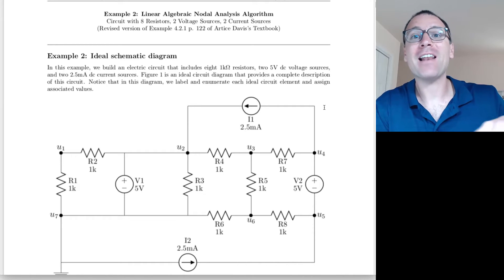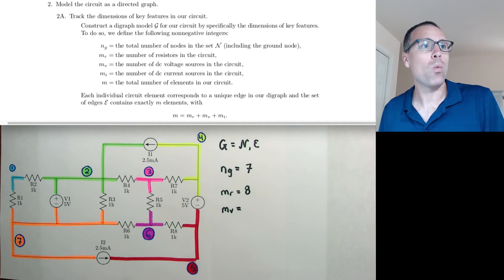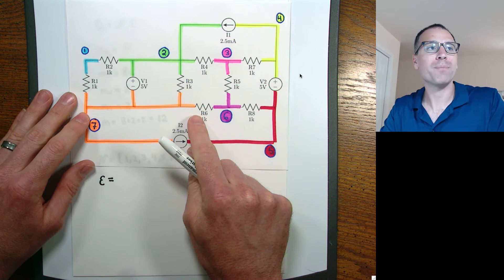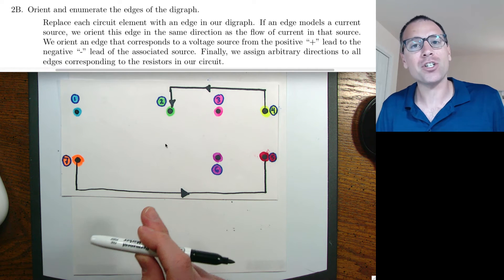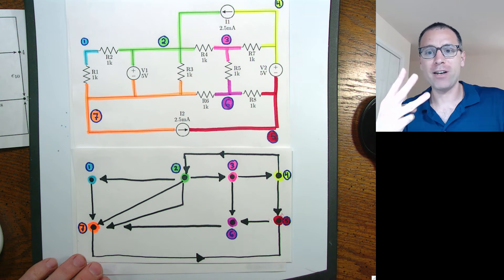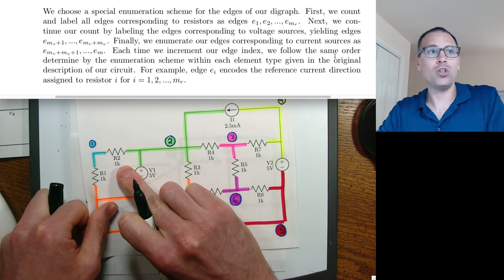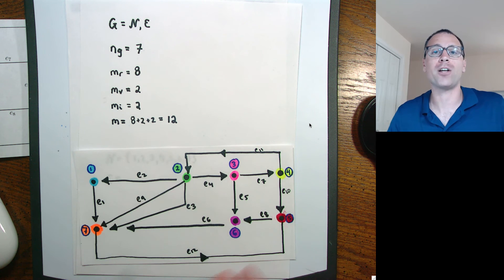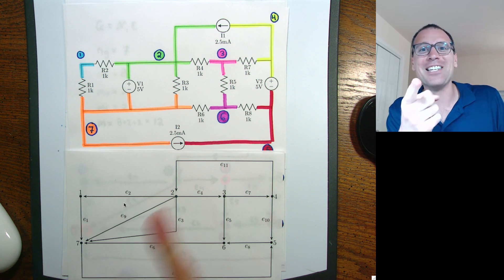LANA Example 2, Step 2: Model the circuit as a directed graph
In this video, we continue our process of analyzing our LANA Example 2 circuit with step 2 of the LANA algorithm. Specifically, we model our circuit contains 8 resistors, 2 dc voltage sources, and 2 dc current sources as a directed graph. To do so, we track the dimensions of key features of the digraph, orient and enumerate each edge of the digraph, and draw the directed graph model of the circuit.

As mentioned in the video, you can find much more about this example on the support website for this project:

Scroll down to the "Apply the LANA Algorithm to Real Circuits" section and click on item A in the Example 2 row of the table found there.